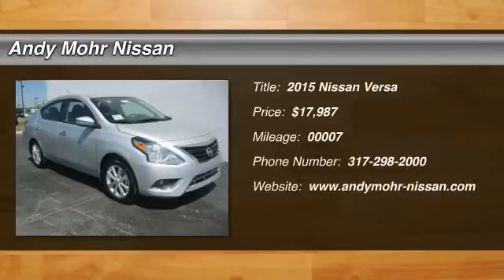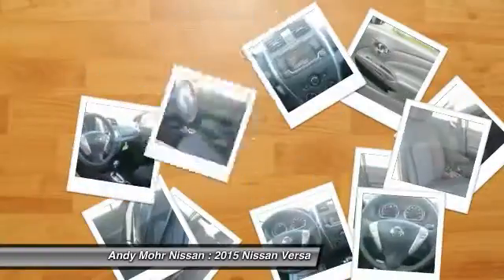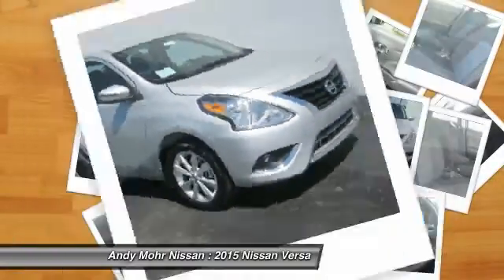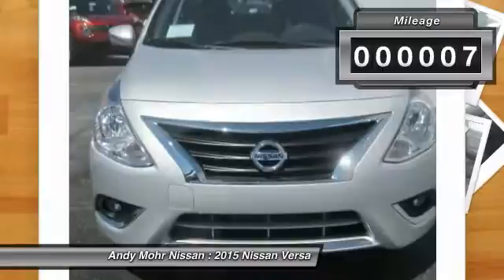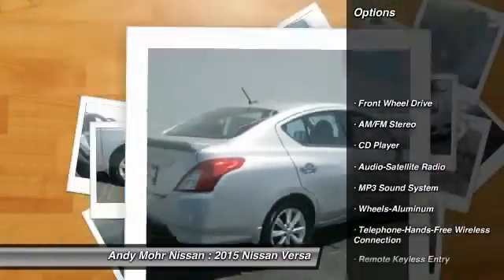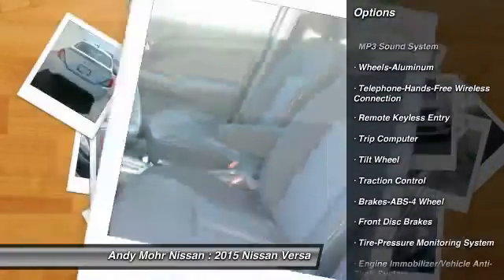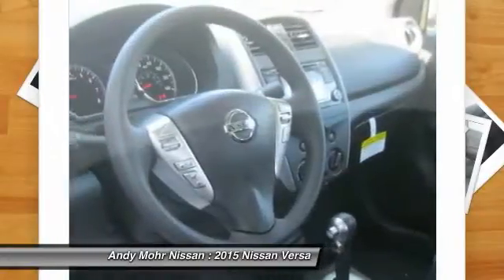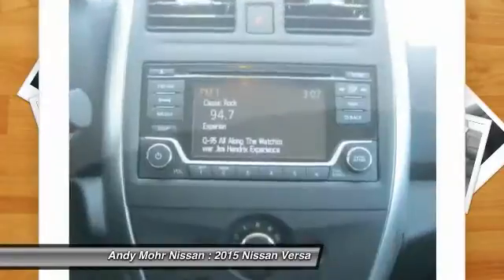2015 Nissan Versa Indianapolis IN C5099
2015 Nissan Versa SL

You'll love this 2015 Nissan Versa. This is a car you'll want to take home. With 7 miles, it features Automatic transmission and an exterior color of Brilliant Silver. Call and get in touch with Andy Mohr Nissan directly, and be the first to open the car door today!